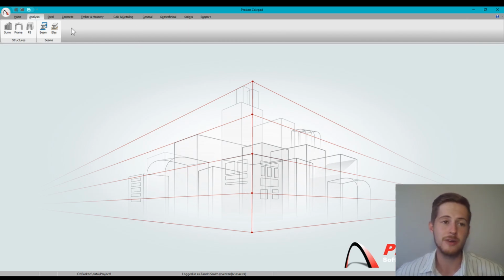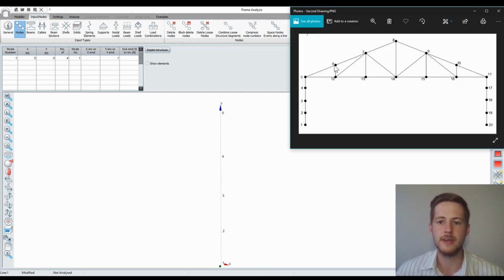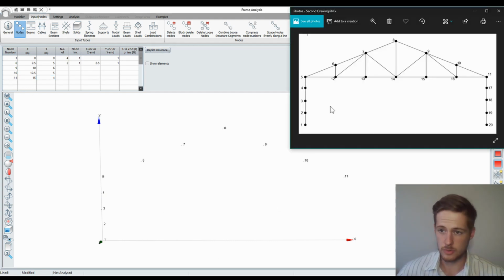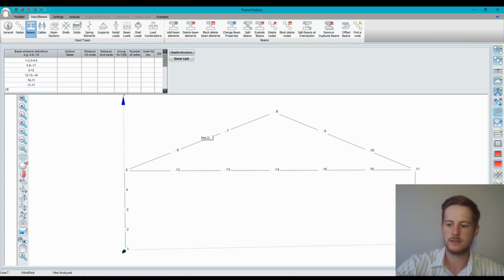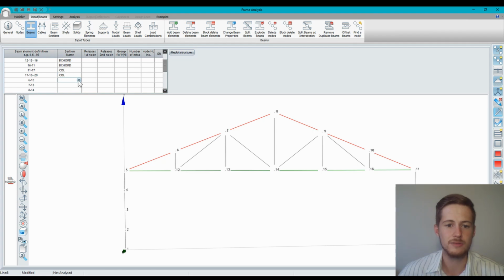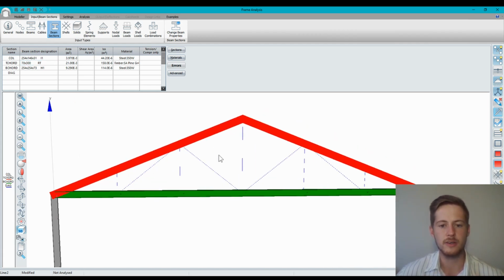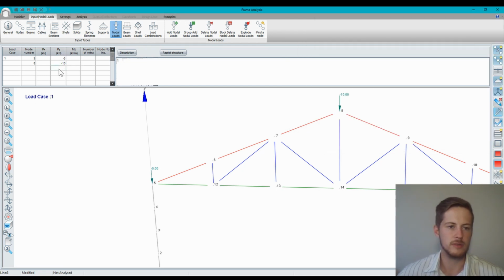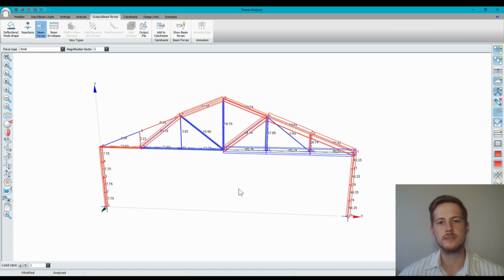Prokon: Frame Analysis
Having a bit of trouble doing the Frame Analysis on Prokon? This tutorial video may come in handy.